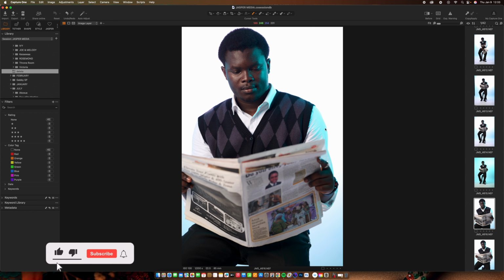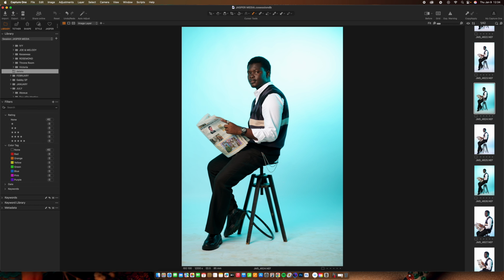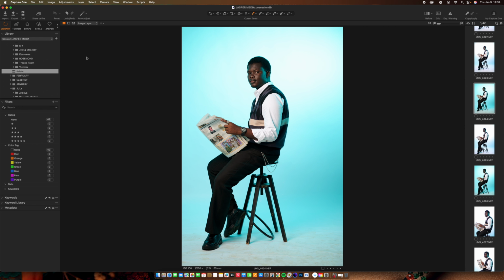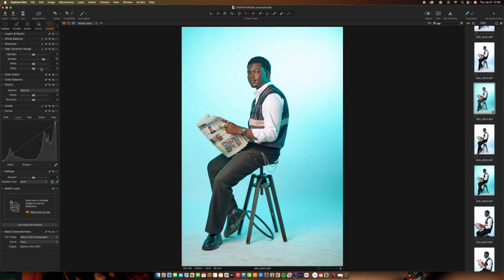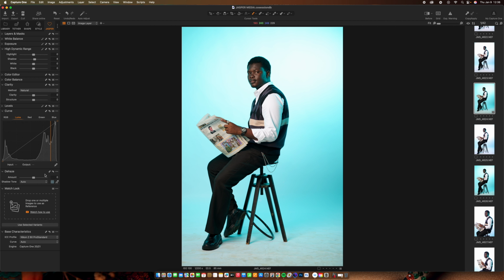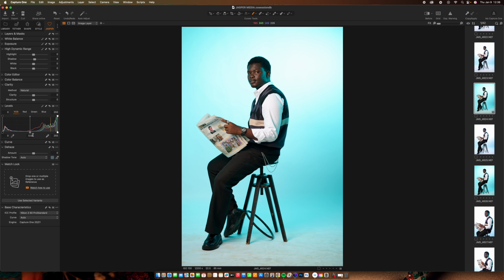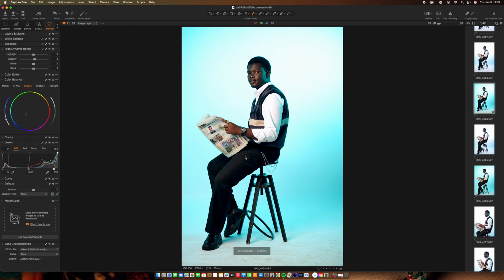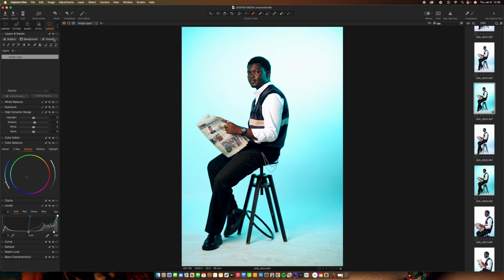LEARN CAPTURE ONE WITH ME (HOW TO) EPISODE 6 MAINTAINING BLACK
Hello Everyone

Jasper Media is a YouTube channel dedicated to creating Adobe Photoshop, and Capture One tutorials, and sharing Behind the Scenes (BTS) of some photoshoot sessions we have.
If you enjoy my videos, the best way to support is to subscribe to the YouTube channel by pressing the red button and turning on the notifications button so you’re among the first to know when a new video comes out.